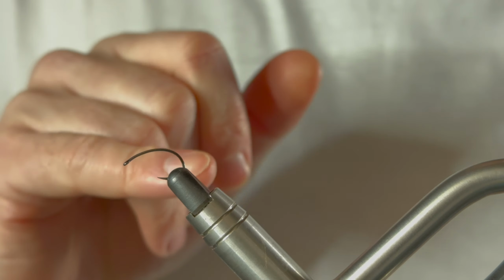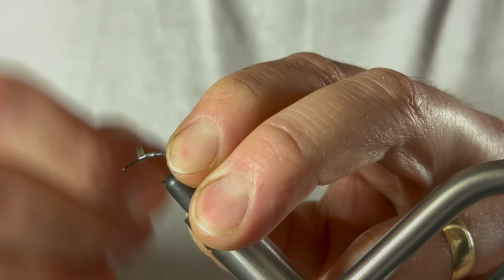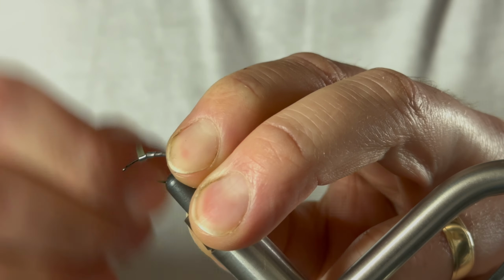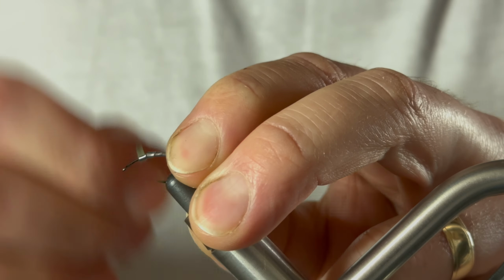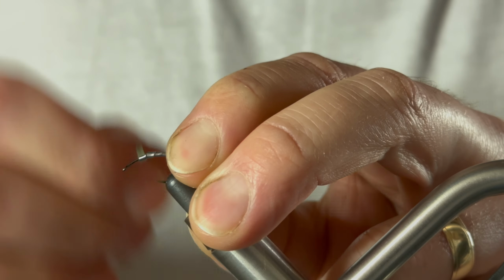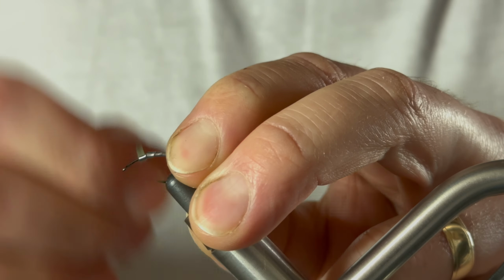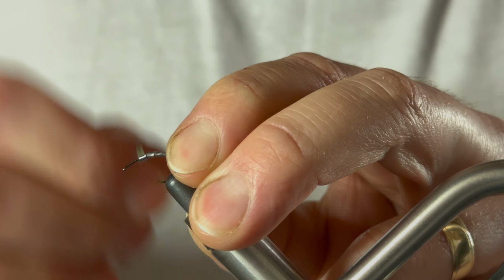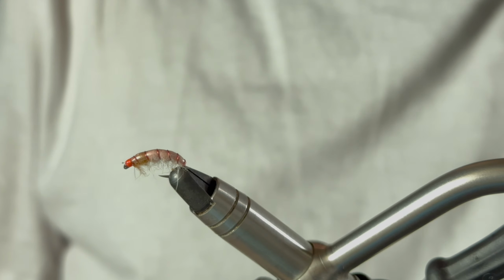The Pretty in Pink Shrimp - Czech Nymph - Fly Tying with John Murphy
A personal favourite of mine. This pattern is tied in slightly more subdued dubbing mix than you can often find pink shrimp patterns being tied in.  When fishing clear water, or highly pressured sections of water this pattern can really become a game changer.

Give it a tie and feel free to mix the dubbing up a little to create your own take on the original.

Material List:

Hook: Czech Nymph Hook
Weight: Lead Sheet
Thread: UTC 70 Fluorescent Pink
Ribbing: Red Wire (0.2mm)
Shellback: Veniard Body Stretch (Pink)
Dubbing: Live 4 Fly Fishing Dubbing (Hendrickson Pink/Brown)

Tight lines